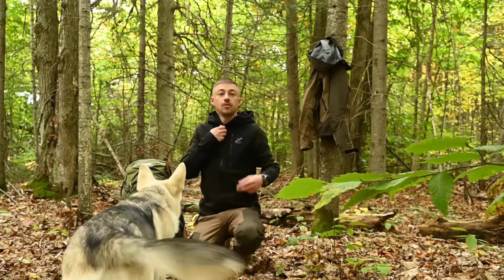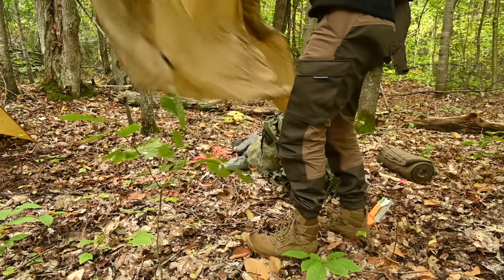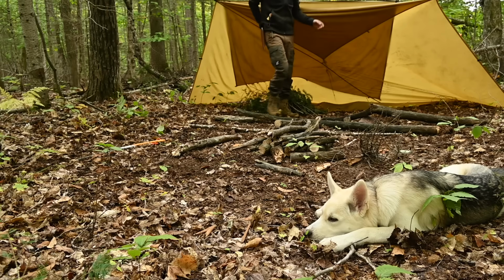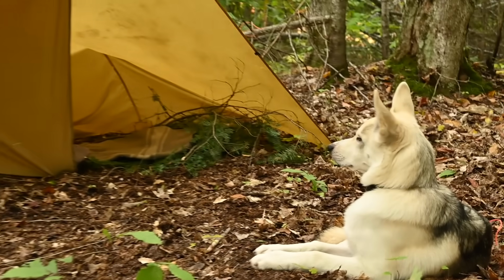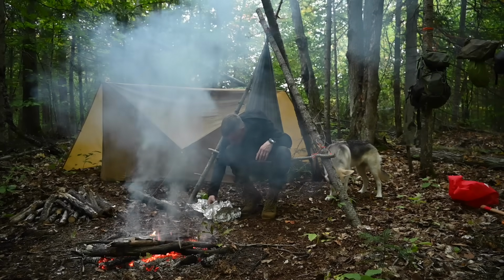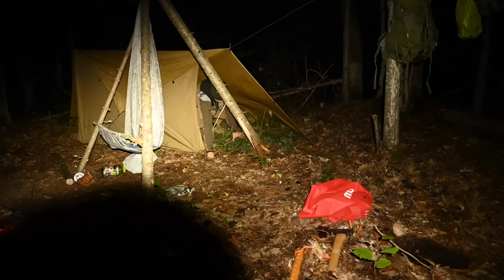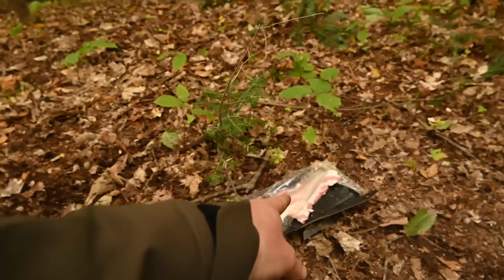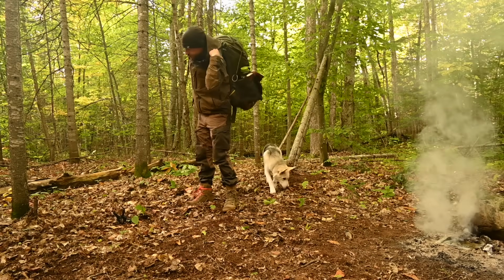Campout with my New Dog-The ULTIMATE 10x10 Tarp Shelter Setup and Bacon over the Fire - Fall Colors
Robinet Outfitters offers premium bushcraft & adventure gear from leading brands.. Supporting our store supports more content like this video. Browse below!

Come along with my new dog, Wolf and I on a fall bushcraft campout.
I set up my ultimate tarp shelter, we cook over the fire, enjoy the fall colors and eachothers company